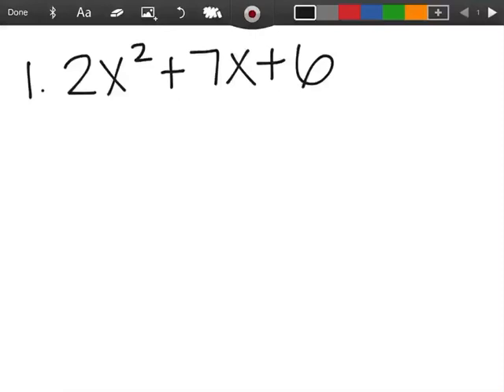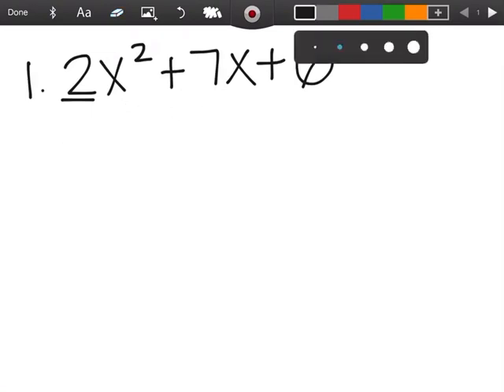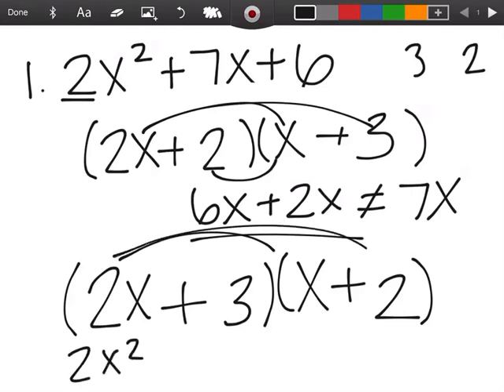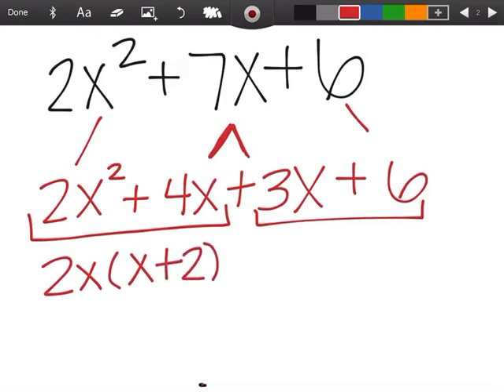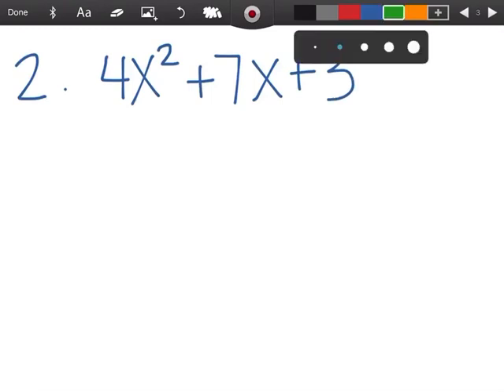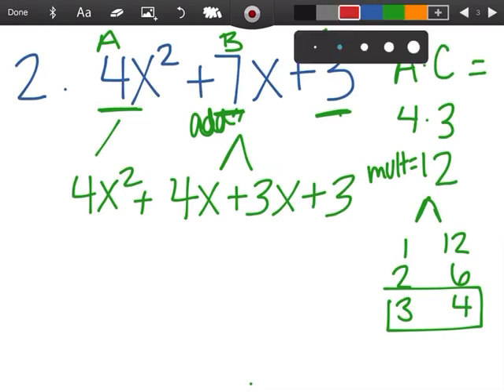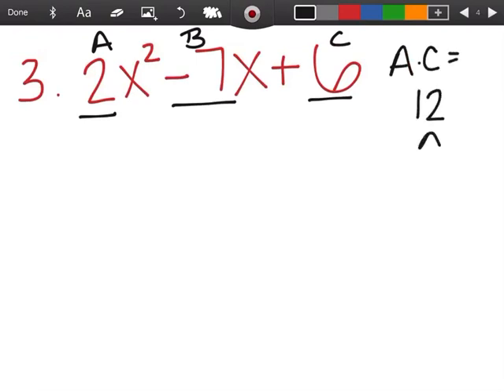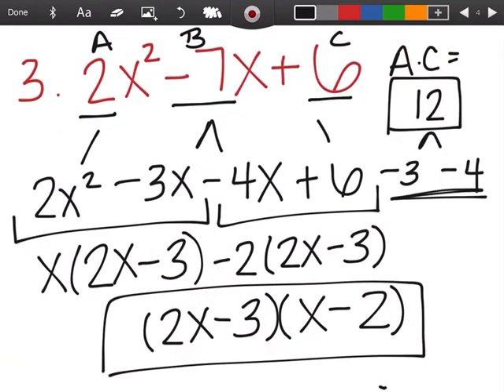7.6 AC Method (Part 1)